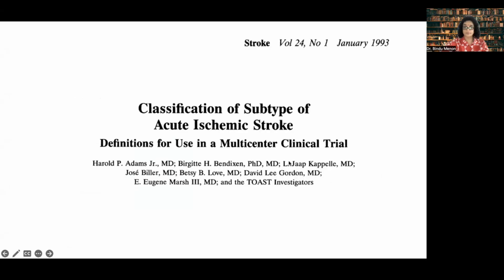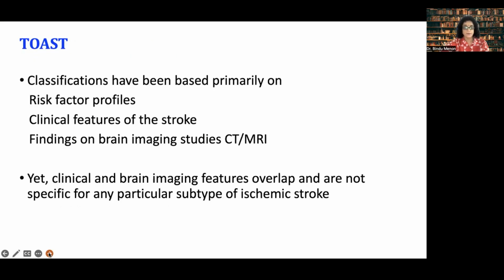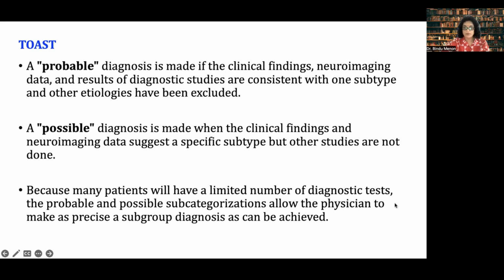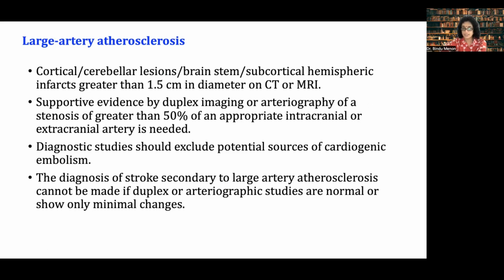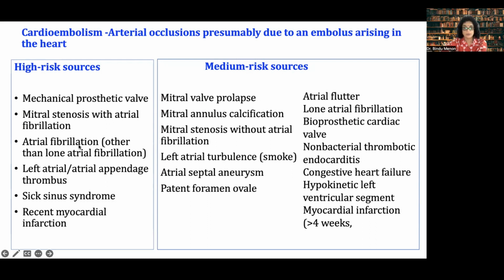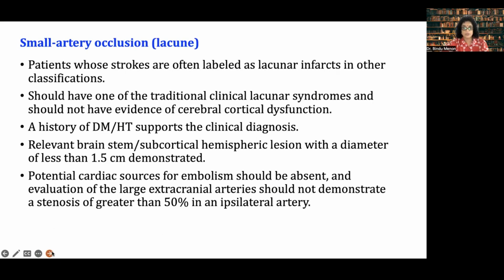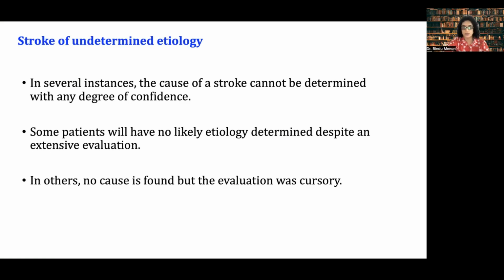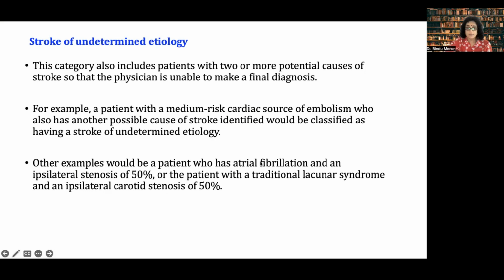Toast Classification by Dr Bindu Menon